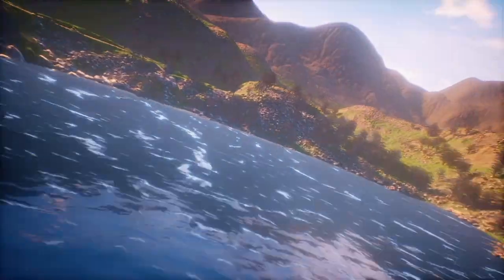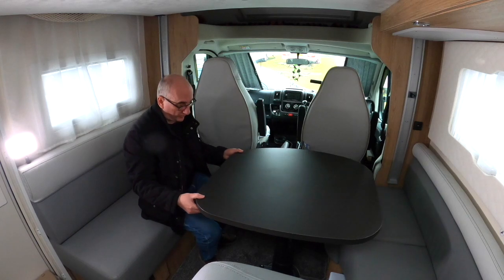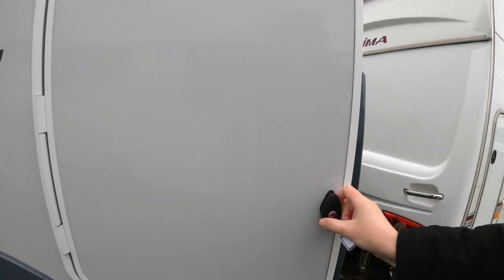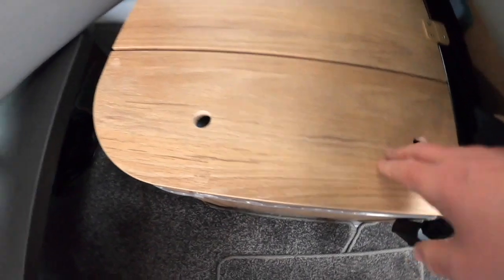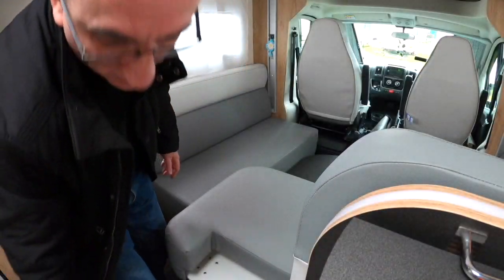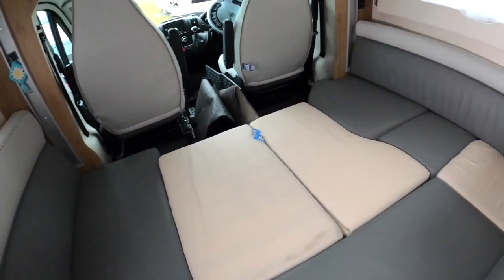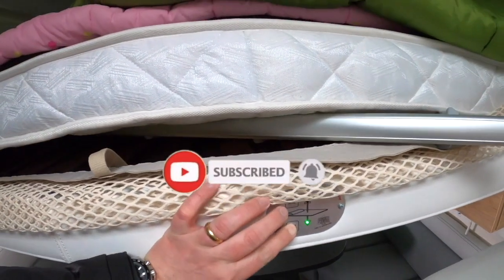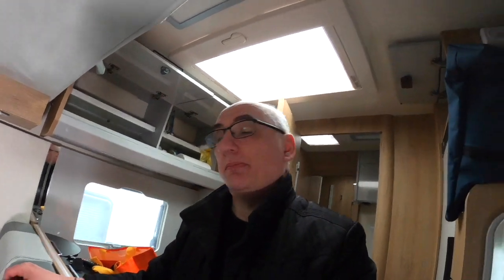How to Make up the Dinette Bed in a Roller Team T-Line 590 Motorhome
In this video we show how you set up the dinette bed in the lounge area of a Roller Team T-Line 590 Motorhome and show the dimensions of both the dinette & elevating beds.

Have any suggestions, vehicles to review or anything related to our channel?